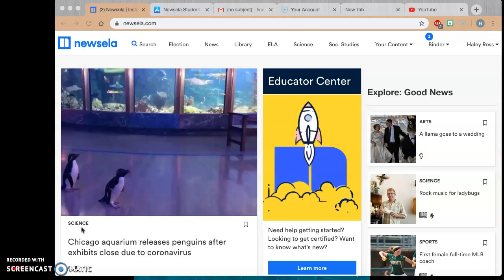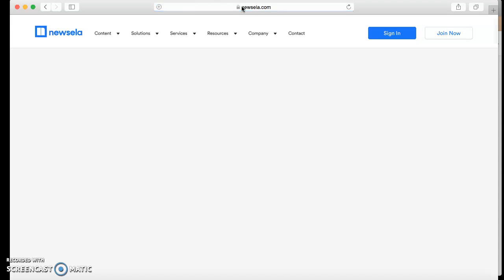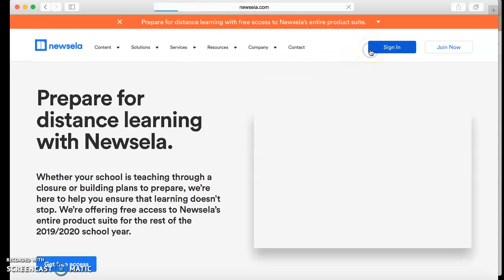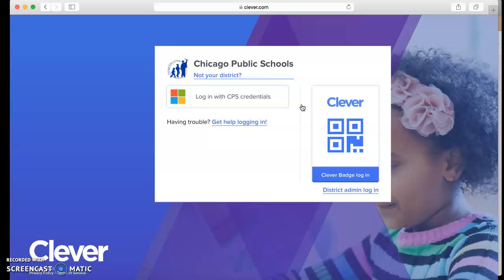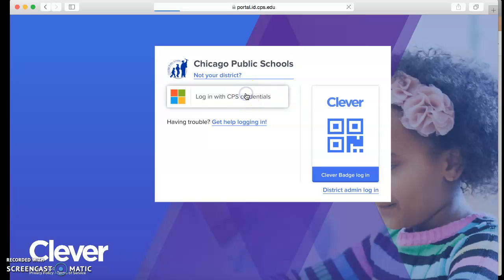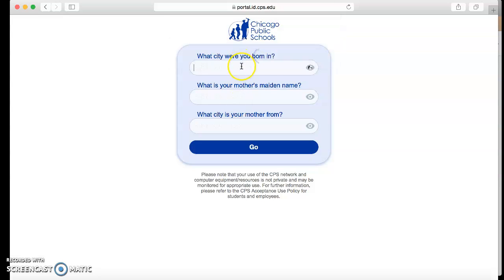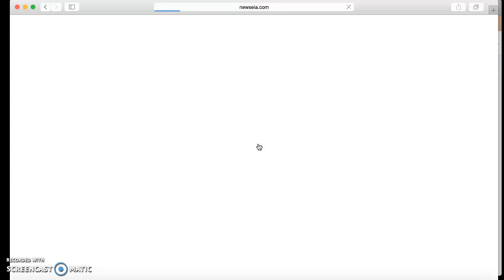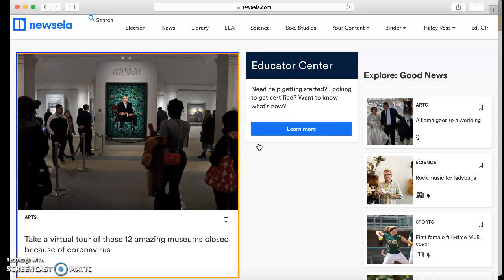How to Log in to NewsELA